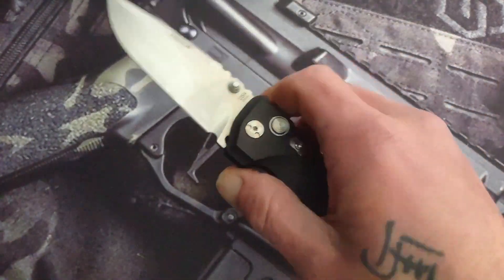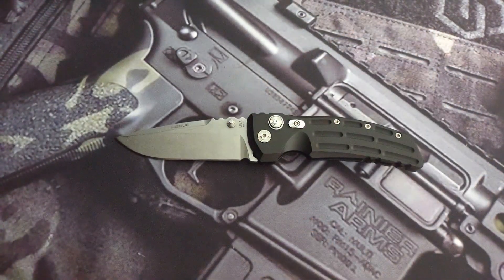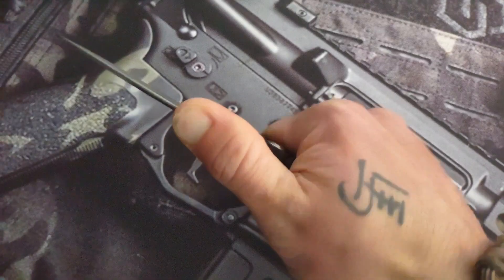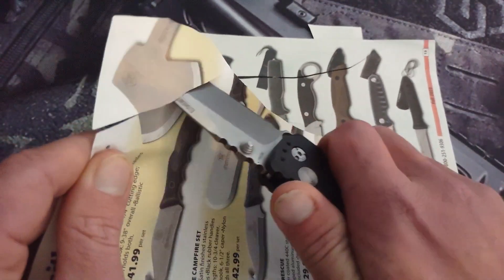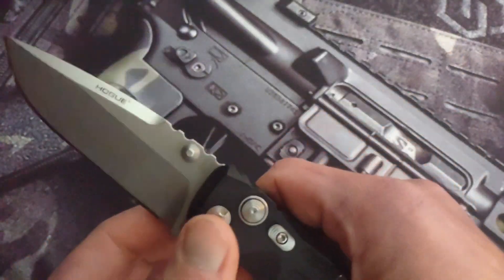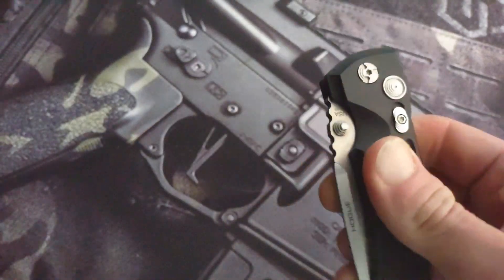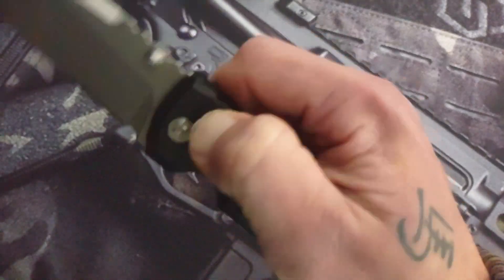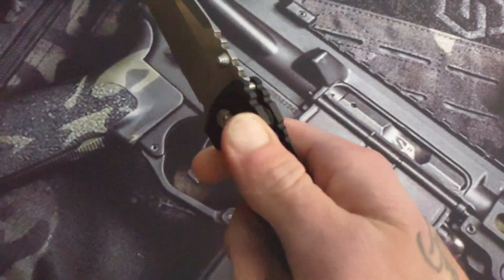AMAZING BUTTON LOCK FROM HOGUE - HOGUE EX01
Overview of the Hogue EX01 a button lock from Hogue that is a BOMB EDC!